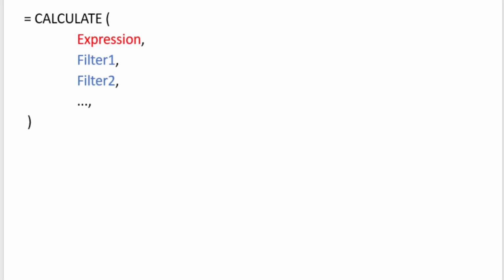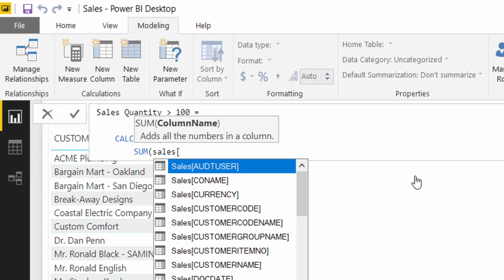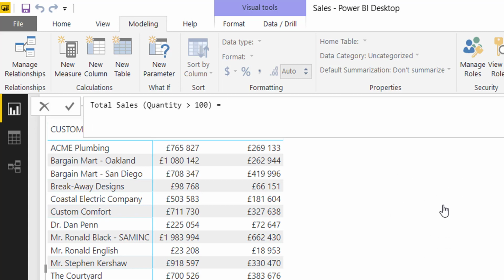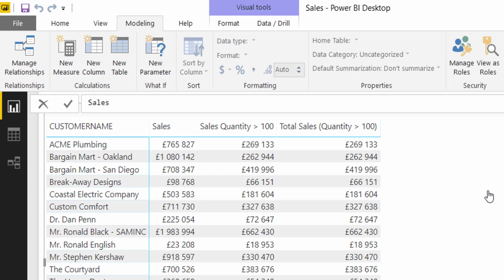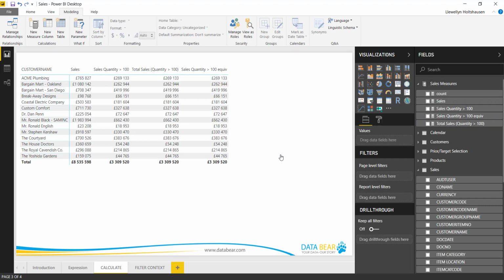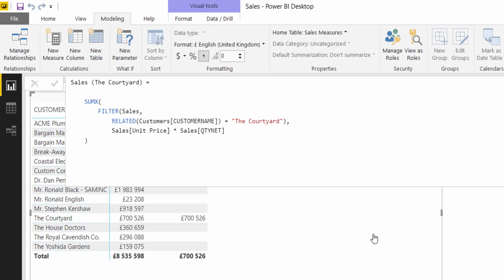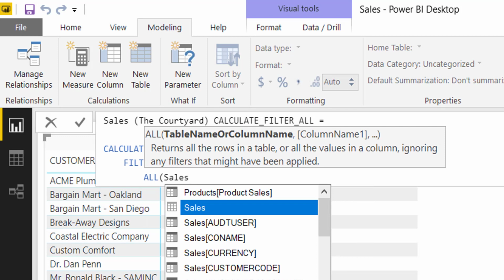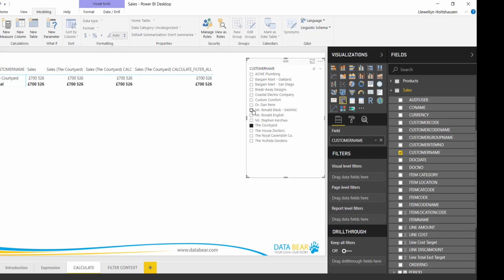DAX Data Bear Necessities - CALCULATE (The KING) OF ALL!!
Data Bear is happy to bring to you this weeks', DAX Data Bare (Bear) necessity.

This week, we'll focus on the KING of all DAX functions, namely, CALCULATE. This video explains how the CALCULATE function works and how the various filter contexts operate.

With these DAX necessities, you'll be able understand, and write DAX measures in no time at all.